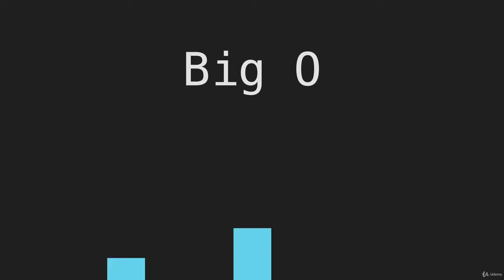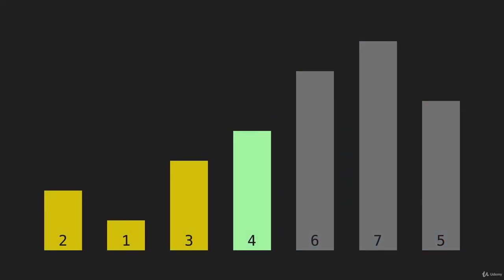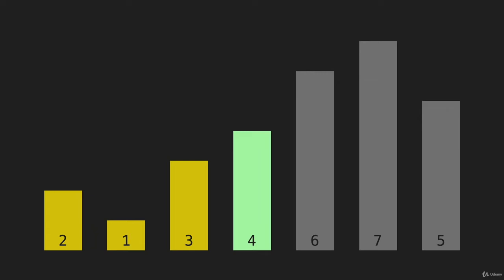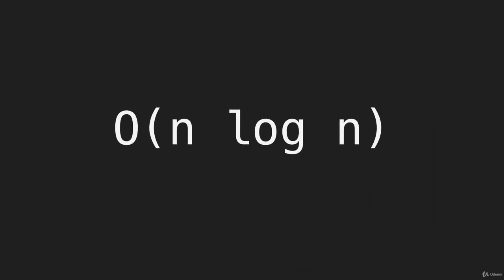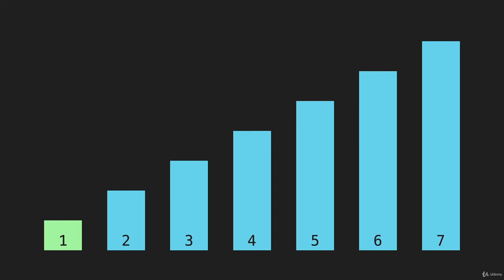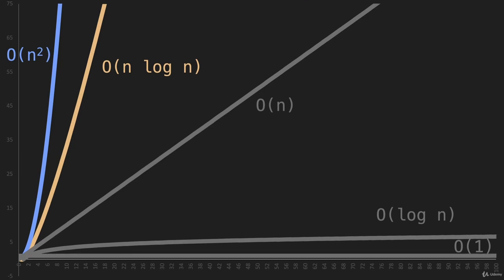5 Quick Sort Big O Algorithm Quick Sort JavaScript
Algorithm Quick Sort JavaScript